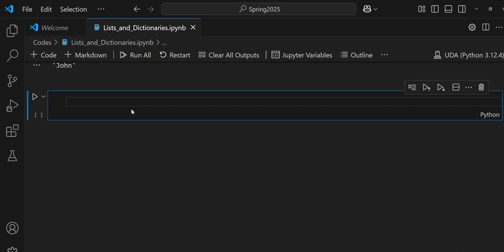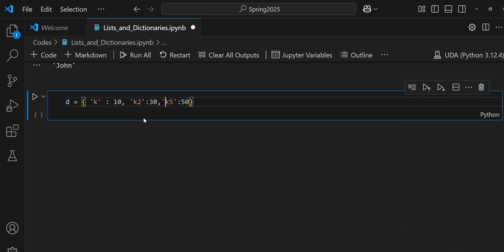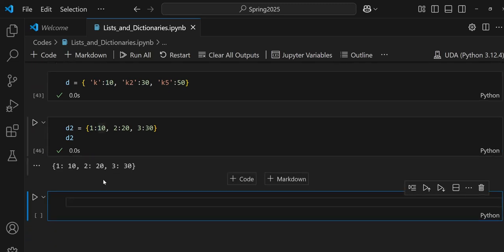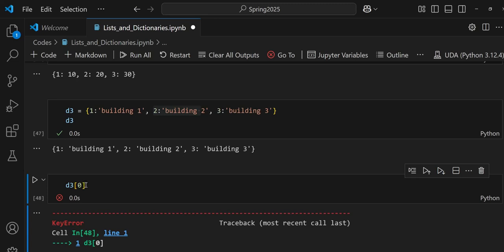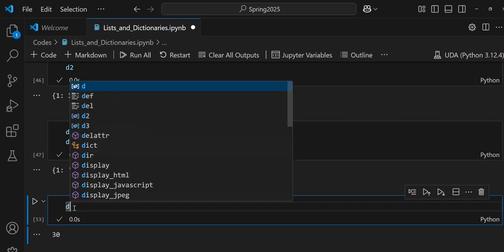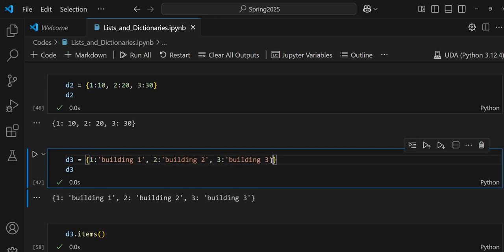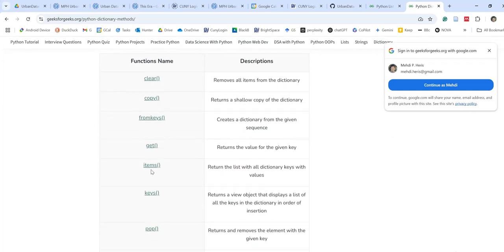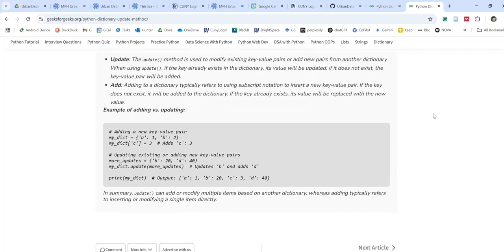Dictionaries in Python